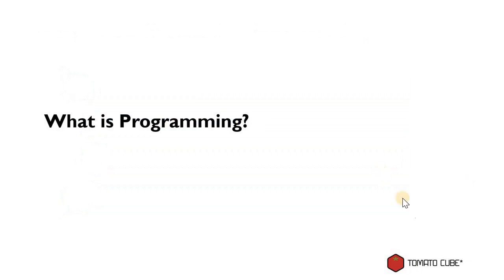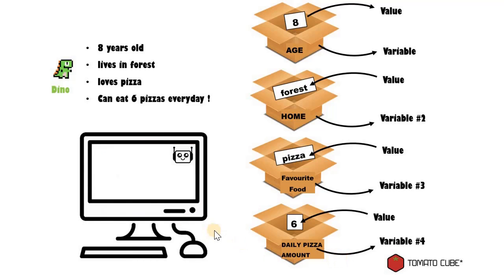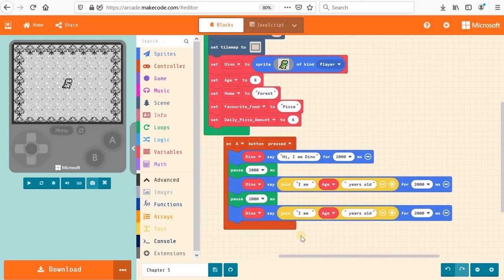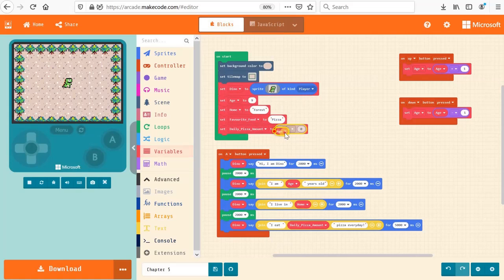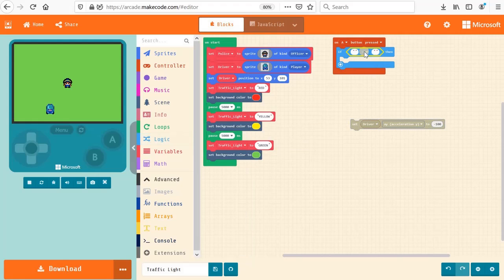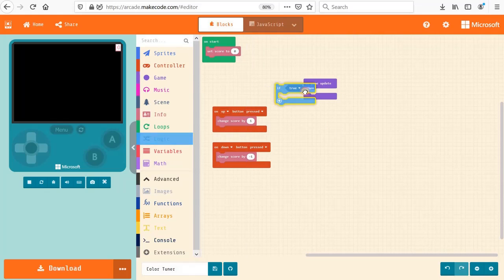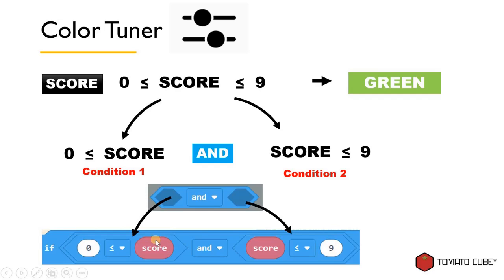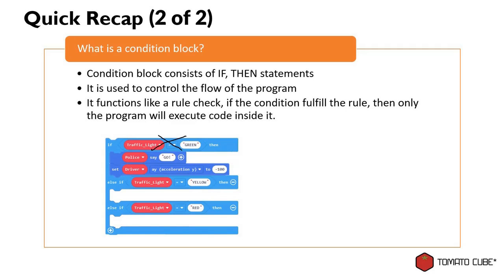Chapter 05: Programming Concept (Part 1)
This week in our MakeCode Arcade learning session, we will cover 𝐂𝐡𝐚𝐩𝐭𝐞𝐫 𝟎𝟓: 𝐏𝐫𝐨𝐠𝐫𝐚𝐦𝐦𝐢𝐧𝐠 𝐂𝐨𝐧𝐜𝐞𝐩𝐭 (𝐏𝐚𝐫𝐭 𝟏) 🧑🏻‍💻💡